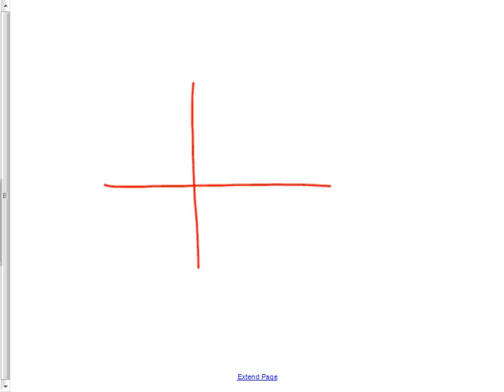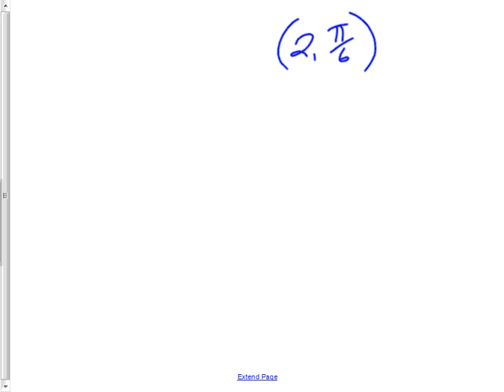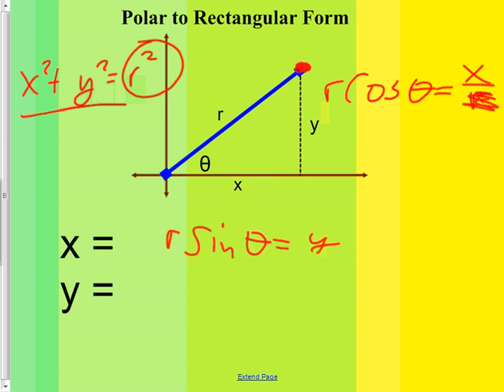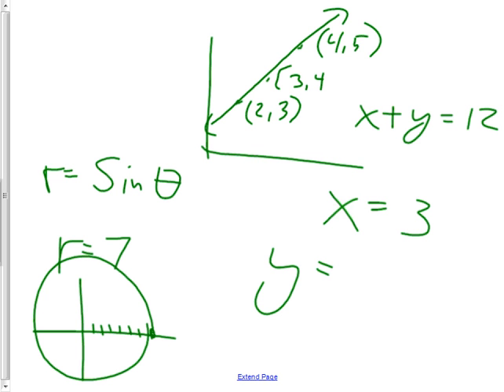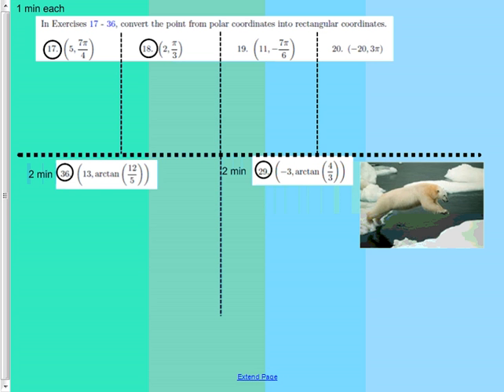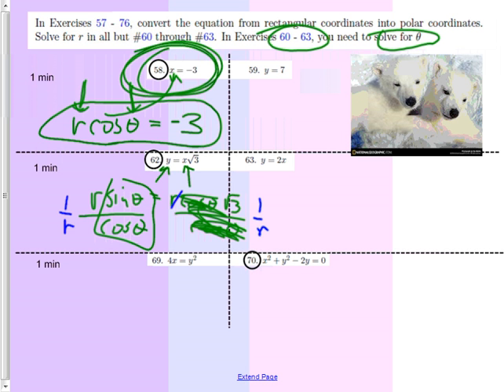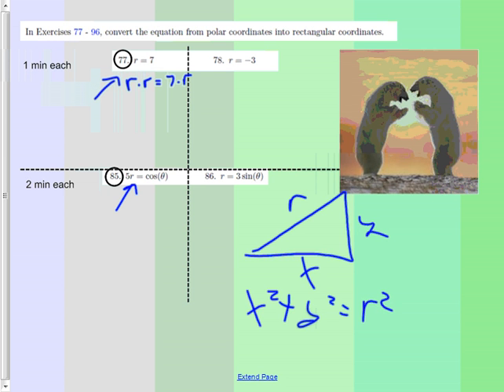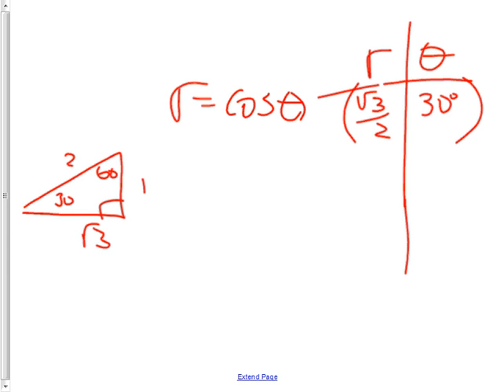April11 HPC 16 2 Intro to Polar Equations